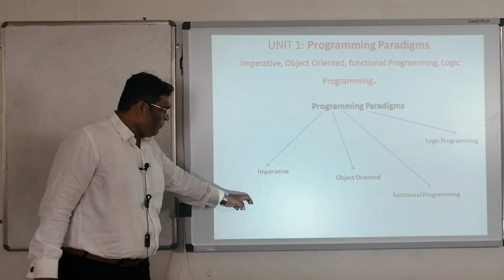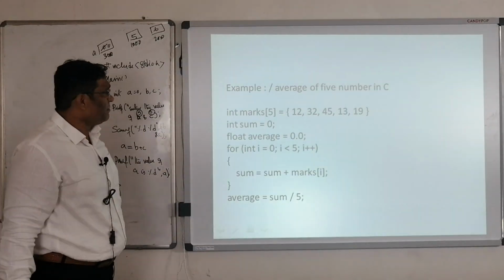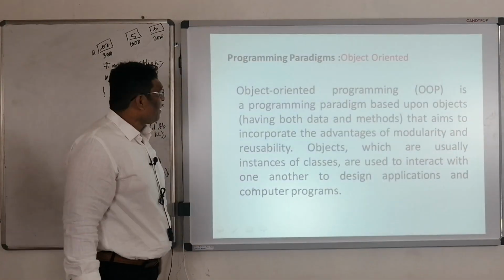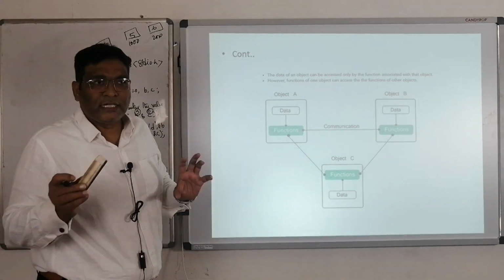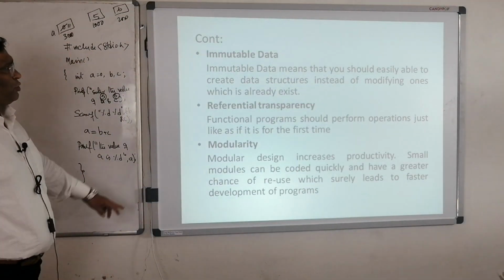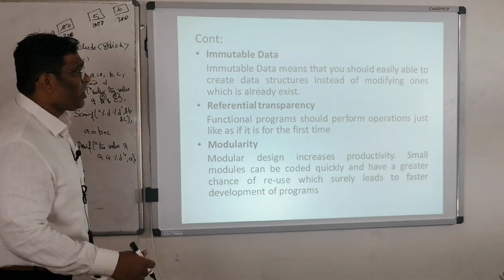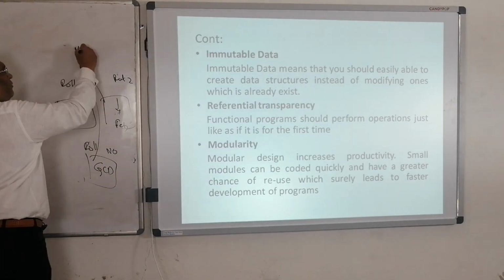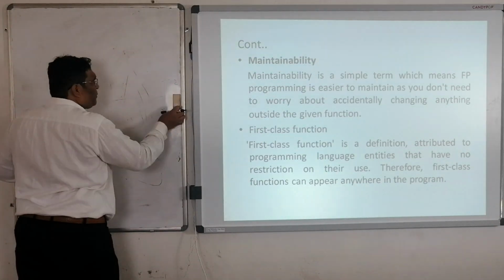Part 5: UNIT 1: Programming Paradigms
Imperative, Object Oriented, functional Programming, Logic Programming